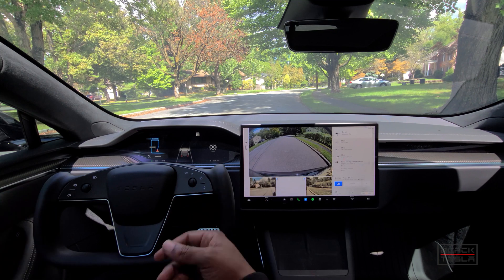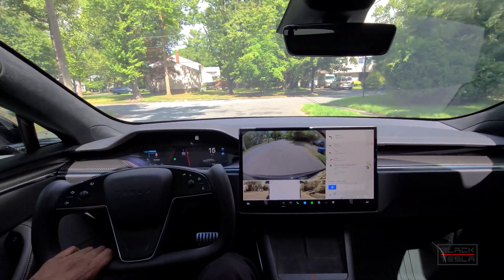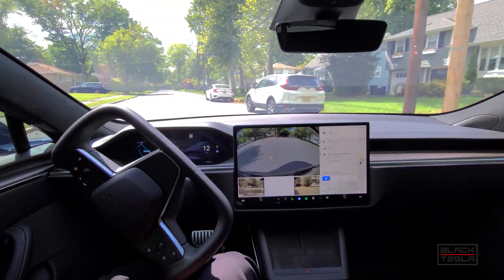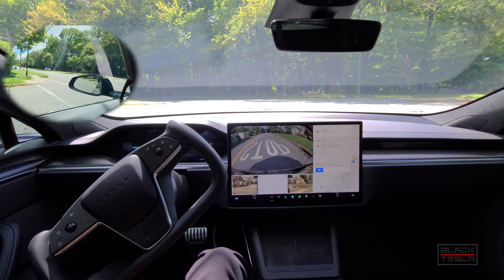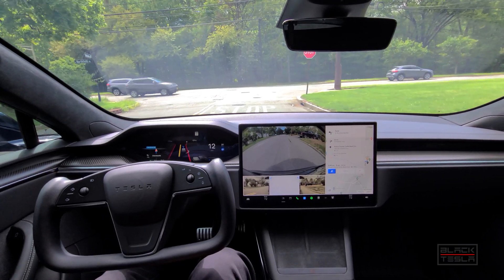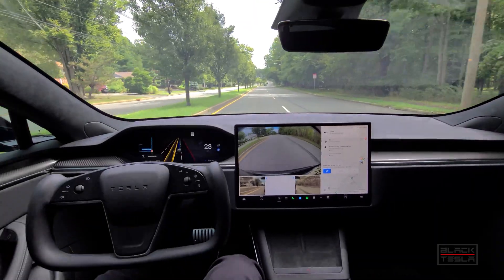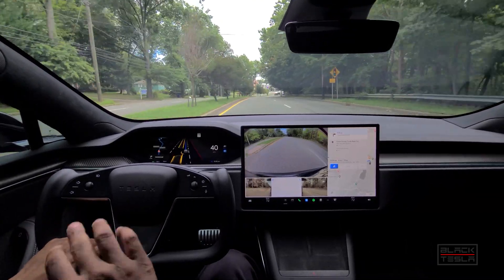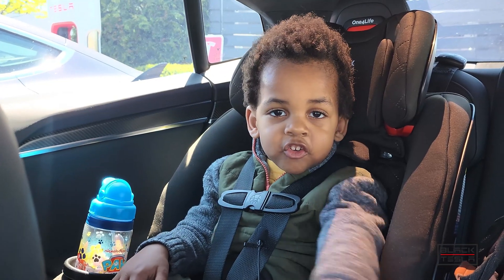FSD Beta 10.69.1.1 Unprotected Left Test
We test out Tesla's Unprotected left capability added in FSD Beta 10.69.1.

// CAR CONFIG //
Car: Model S
Trim: Plaid
Hardware: 3.0
MCU: 3.0
Full Self-Driving: Enabled
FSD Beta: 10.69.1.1